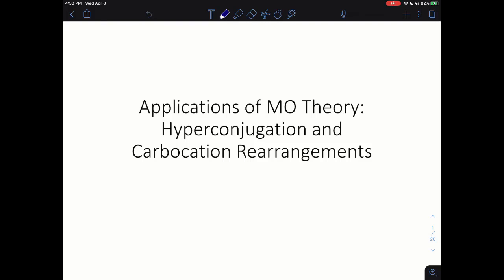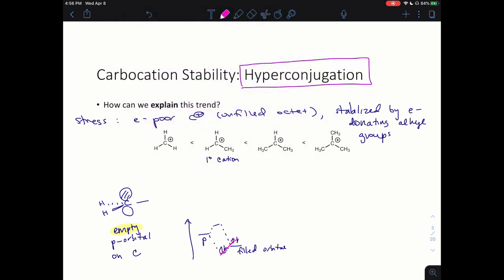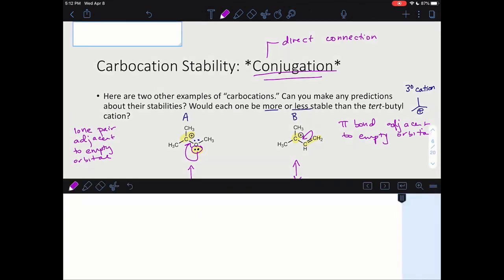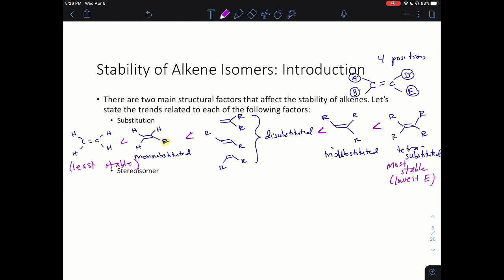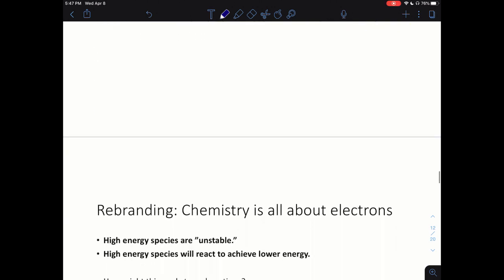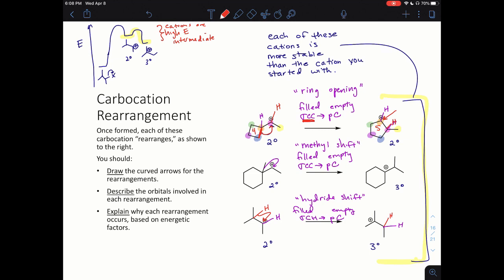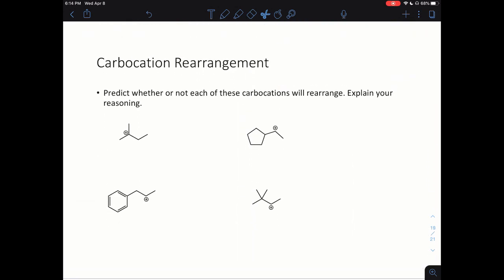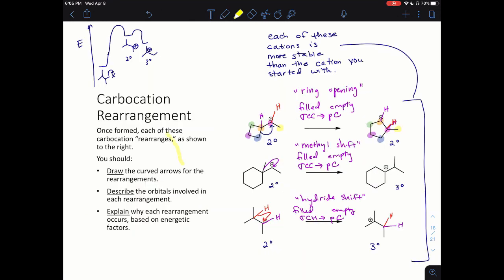Organic Chemistry 1: Hyperconjugation and Carbocation Rearrangements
In this video we use MO Theory to understand the trends in stability for alkenes and carbocations. Then, we discuss carbocation rearrangements.